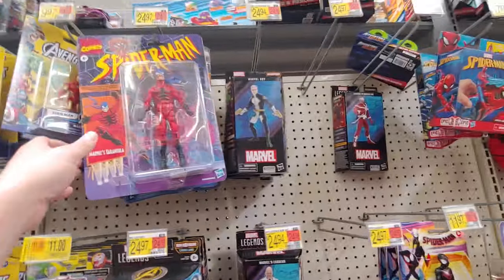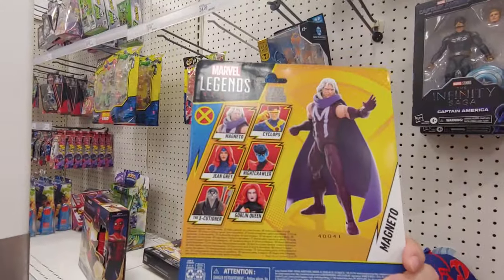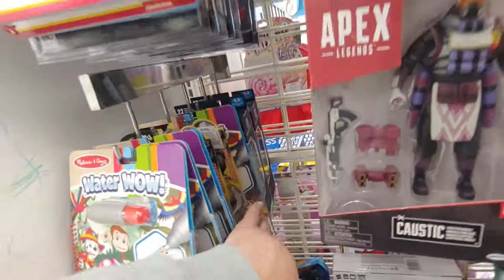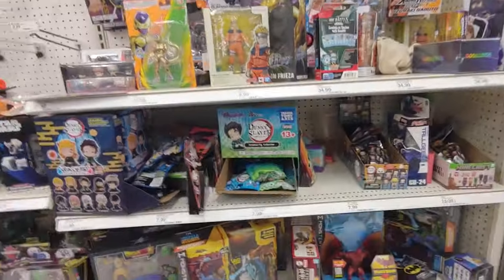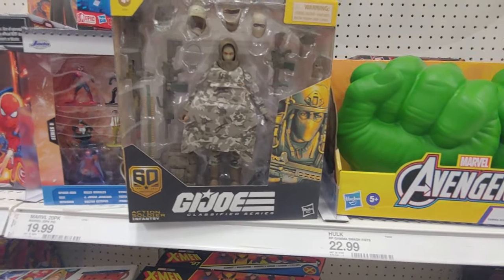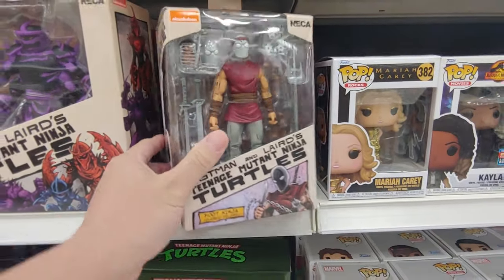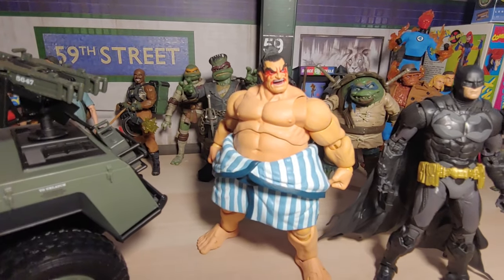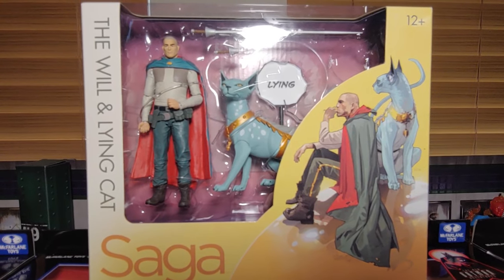Toy Hunt | HAUL-A-THON | I'm Back from the Dead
I'm back! Join me as I show what I've hunted and picked up in the past 2 months.